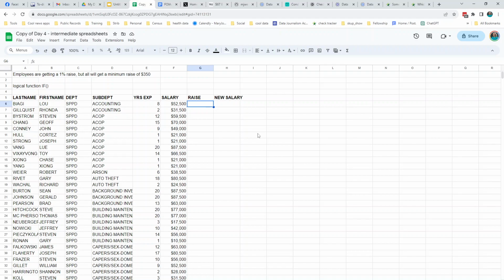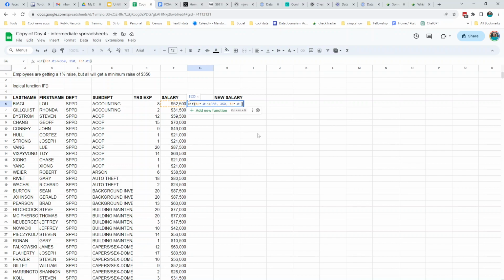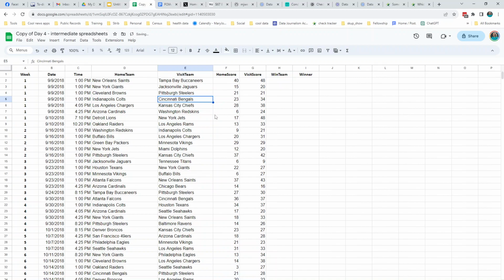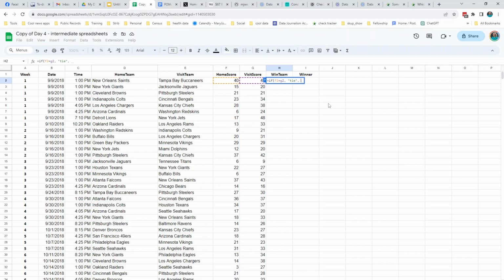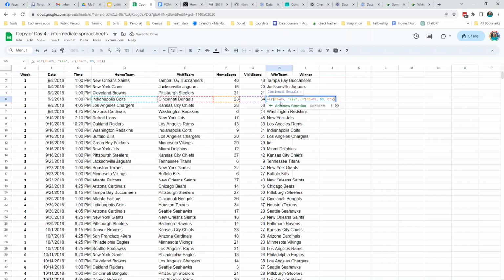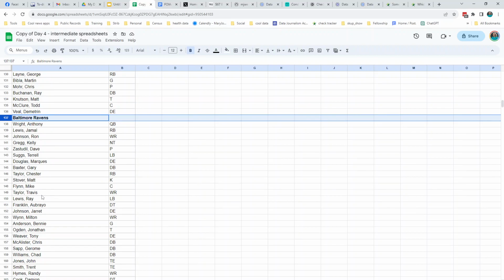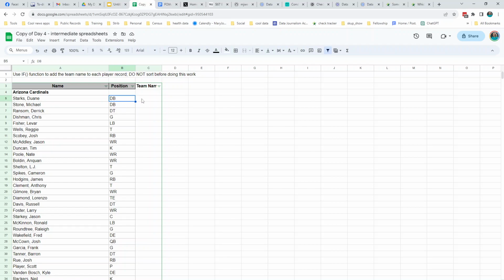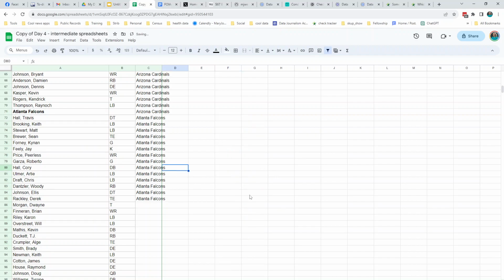Google Sheets - IF statements